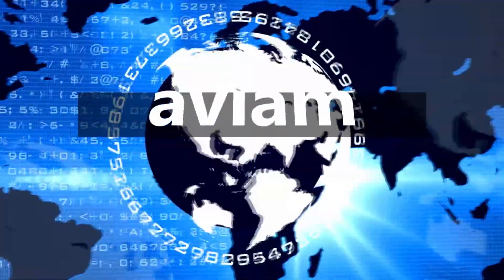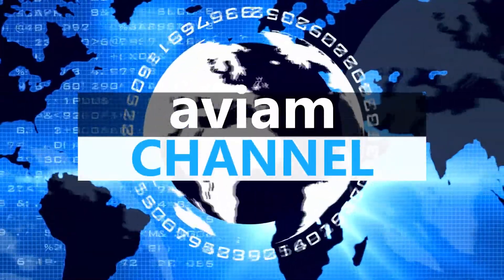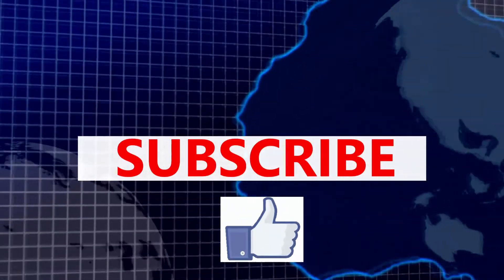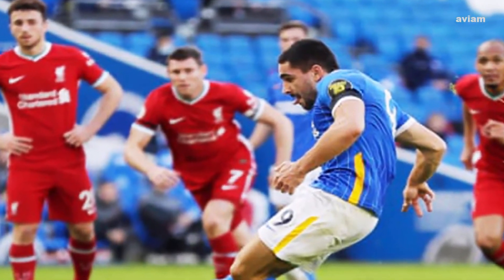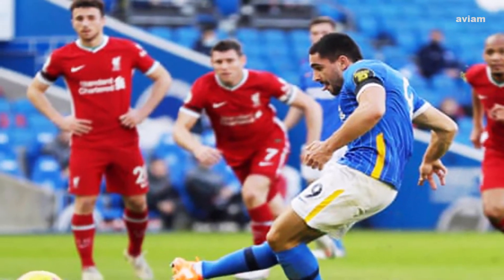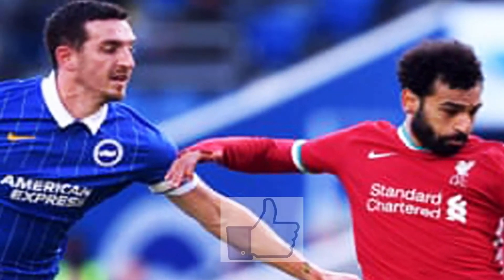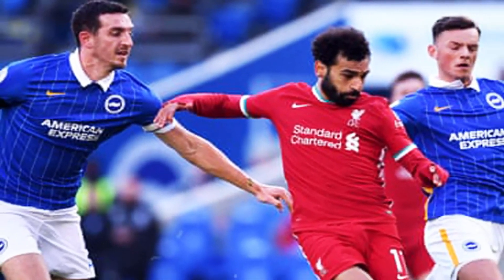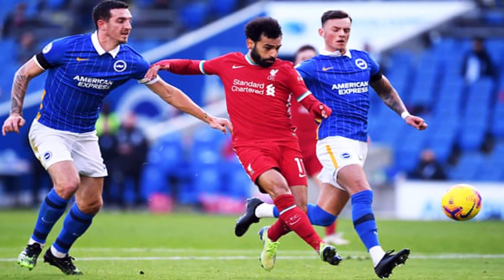Brighton & Hove Albion vs Liverpool 1-1in Premier League I Goals Highlights Analysis 28/11/2020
Groß (90+3' pen)
Jota (60')

The Reds thought they had taken the lead when Mohamed Salah latched onto a Roberto Firmino ball before firing home, but it was disallowed for offside by the video assistant referee.

Diogo Jota broke the deadlock, with his ninth goal since joining the Reds, as he received Salah's pass before going past two defenders and firing into the bottom corner.

Substitute Sadio Mane believed he had sealed the game with a late header for Liverpool but that was also ruled out by the VAR for offside.

It was Brighton's second penalty of the game after Neal Maupay fired a first-half spot-kick wide at the Amex Stadium.